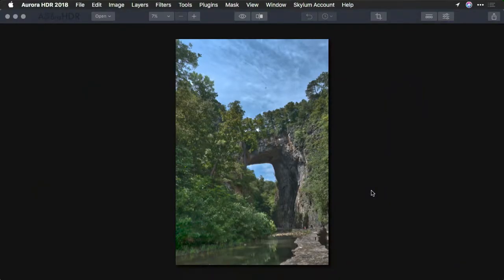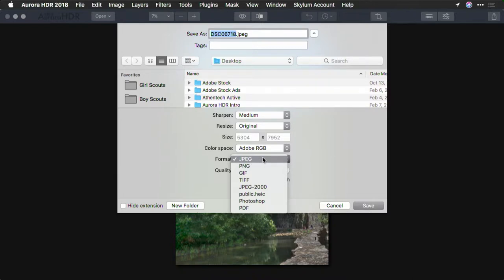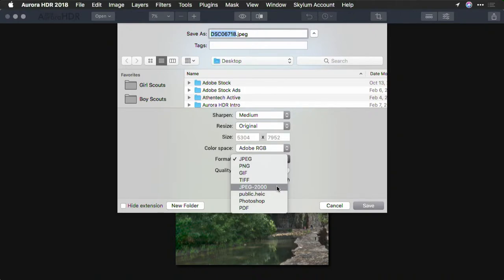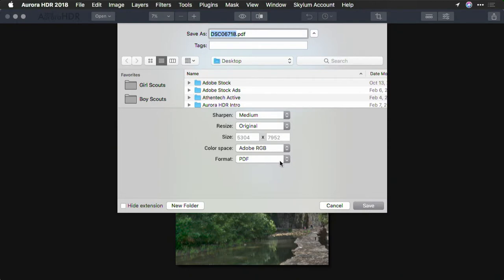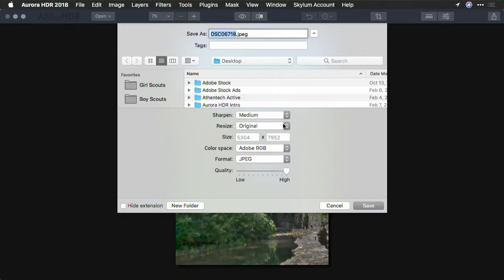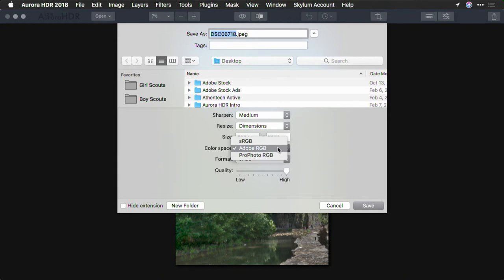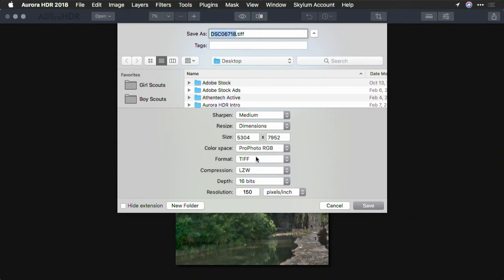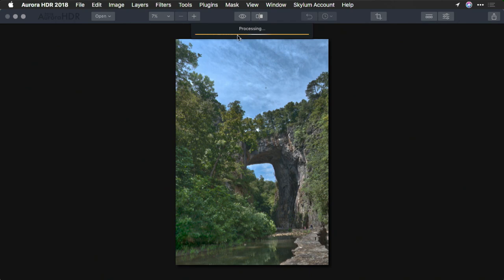Exporting Files in Aurora HDR 2018